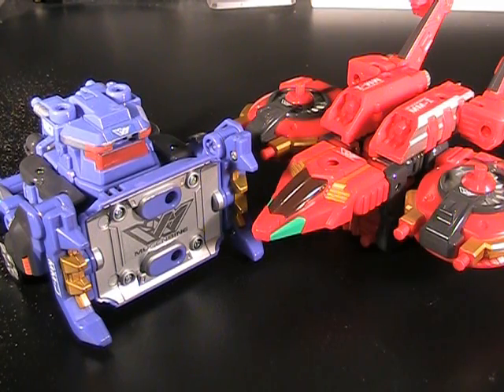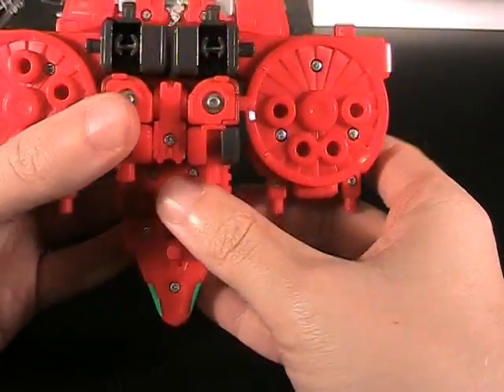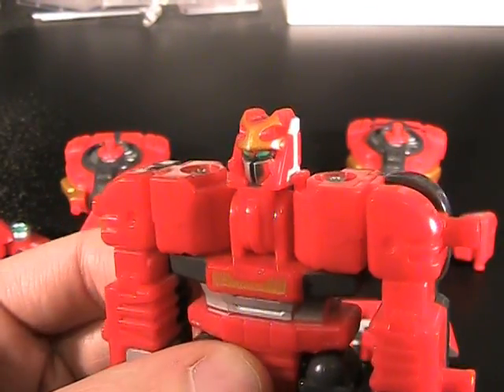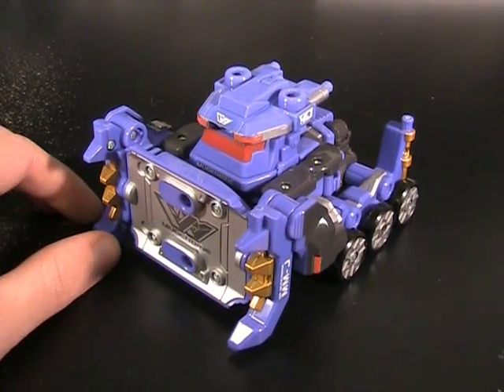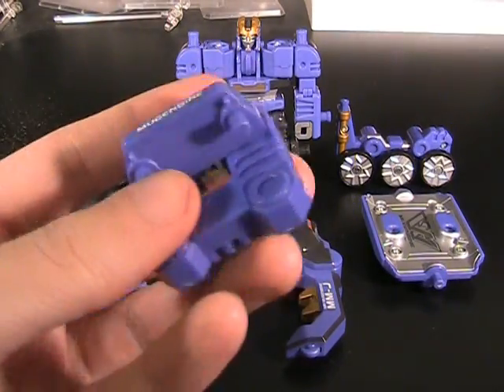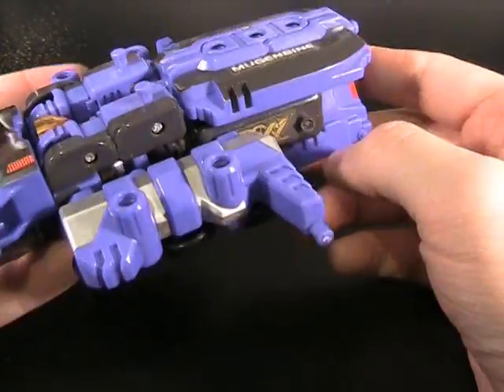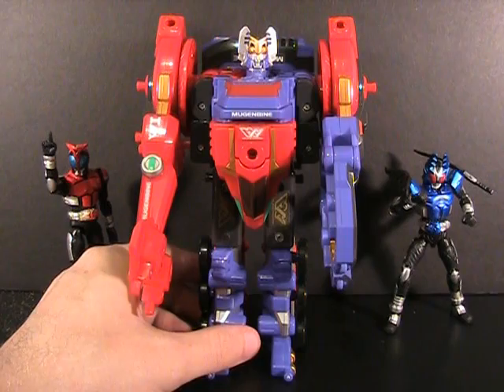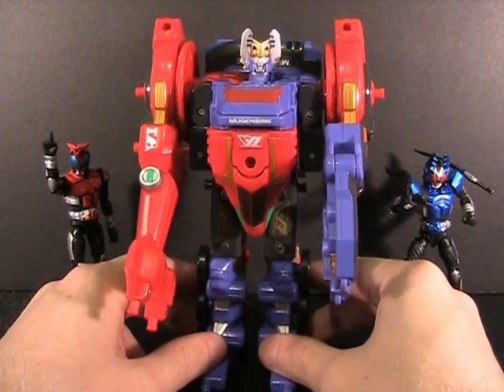Mugenbine Iron Beetle & Junk Stag: TJ's Rehab 10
Answering the requests of fans, I review not one but two classic Mugenbine toys! The only way to really appreciate the series is to see what you can do with more than one, and having pre-designed combinations helps that quite a lot. Though these two seem to have something in common with another line TJ is obsessed with...